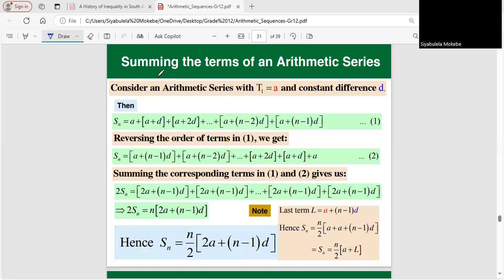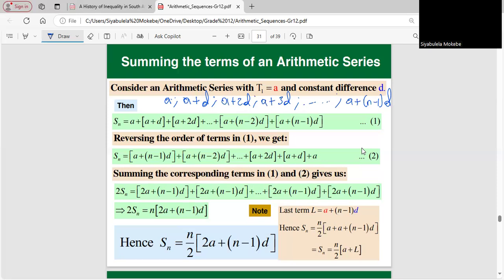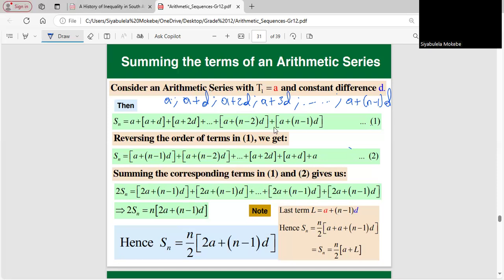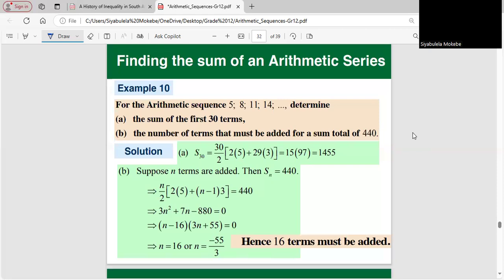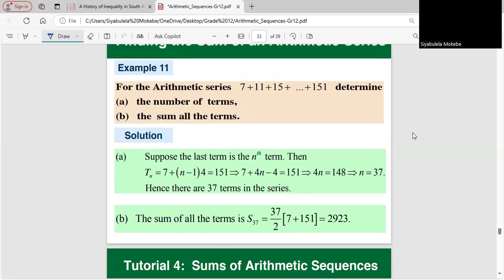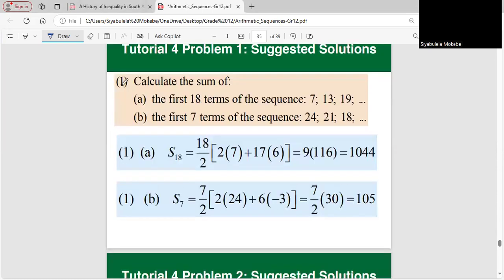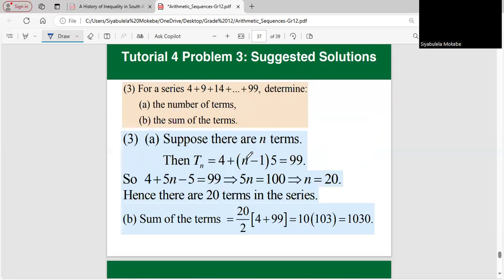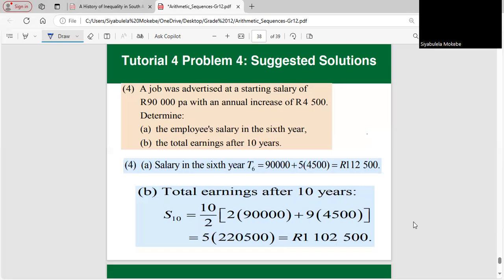The sum of an arithmetic series